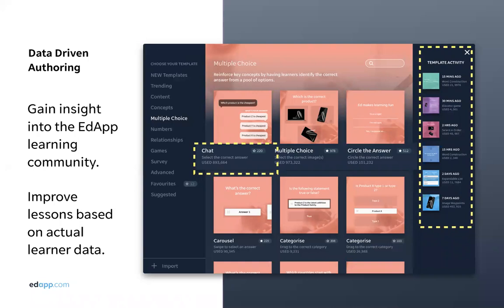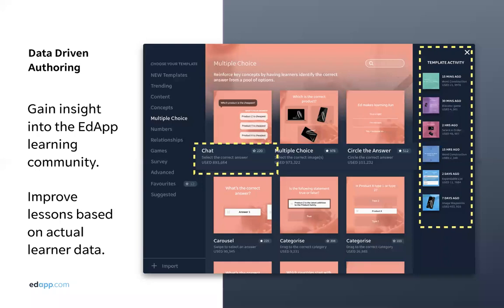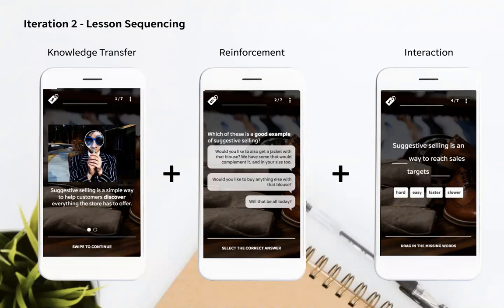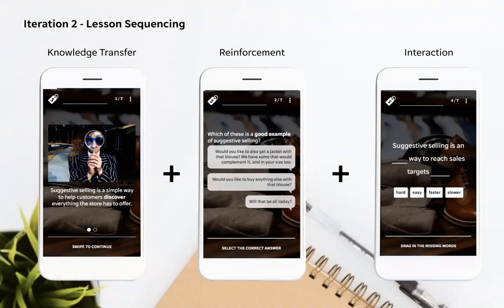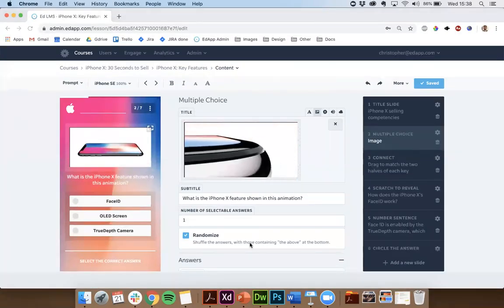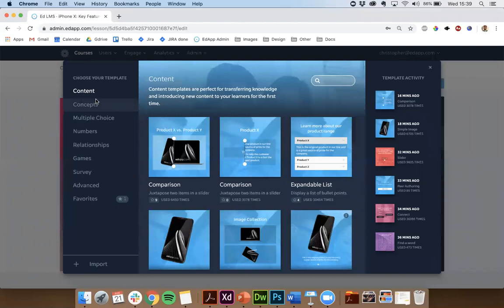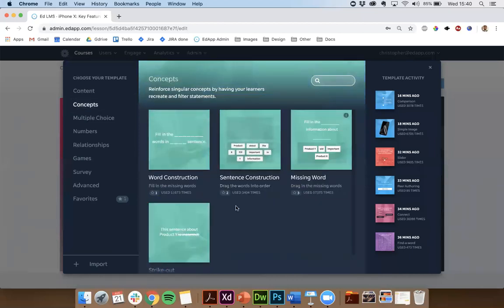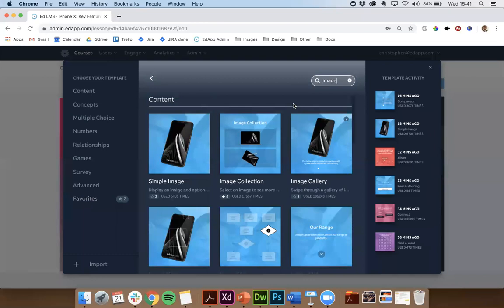Webinar: Data Driven Authoring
Data driven authoring is our next revolutionary move in the further advancement of microlearning- learn how data driven authoring can maximise your user experience. We will also take you through the updated EdApp template library, including the introduction of search, favorites, and real time template activity.